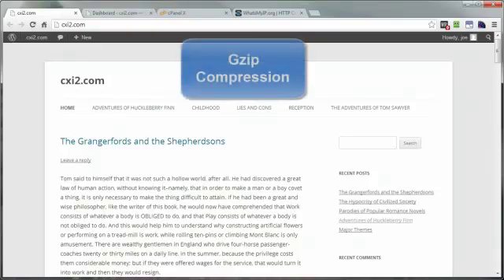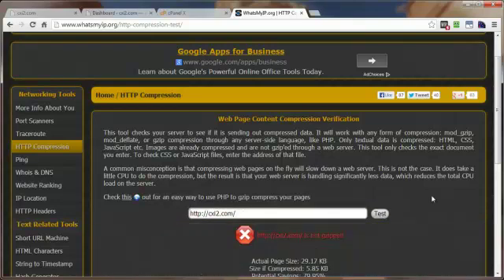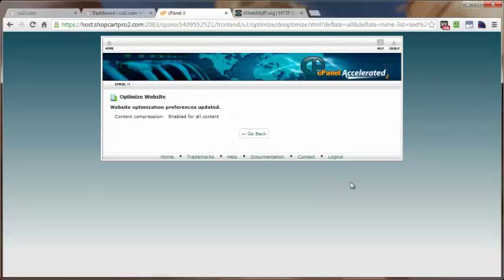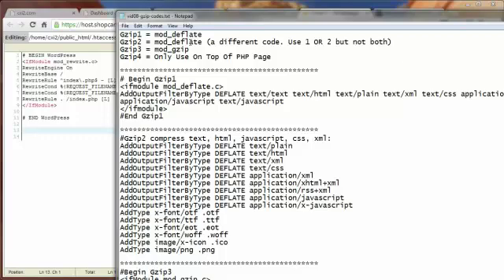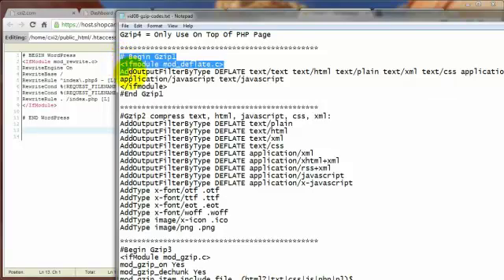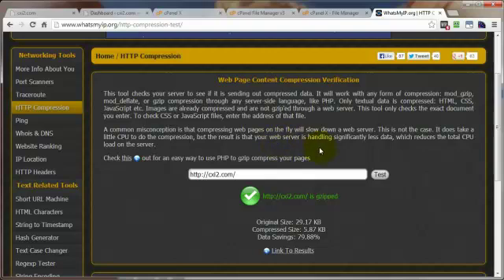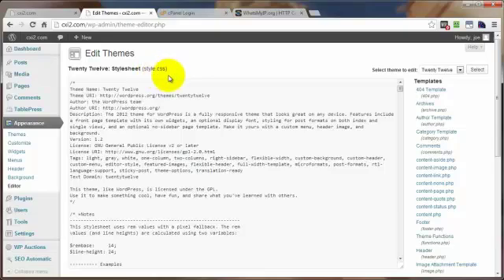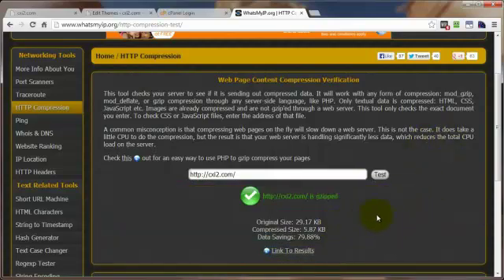GZip Site Compression